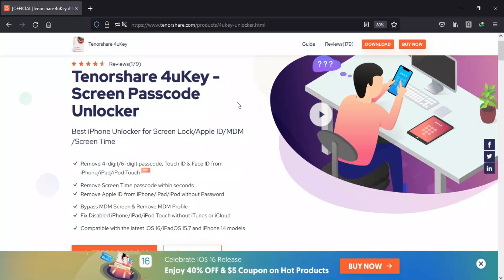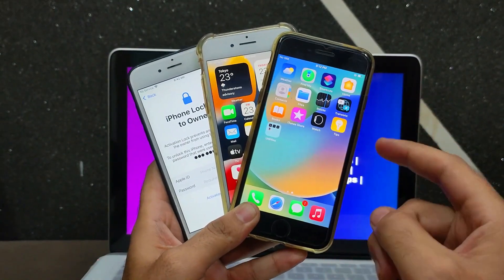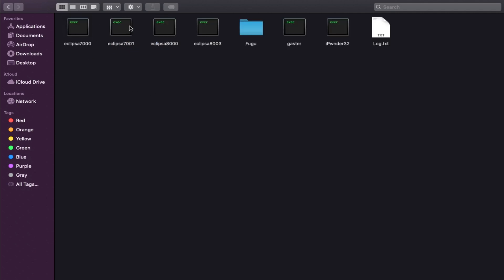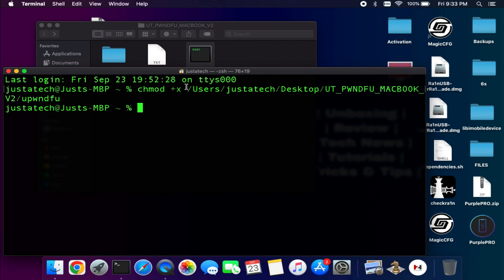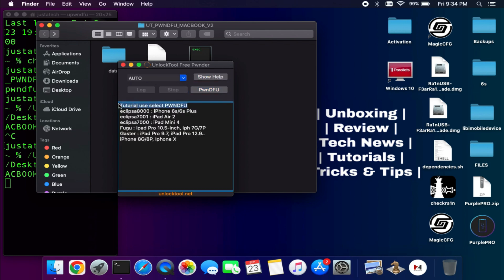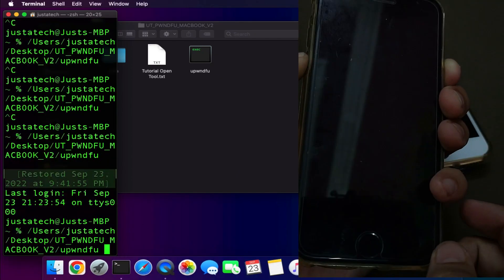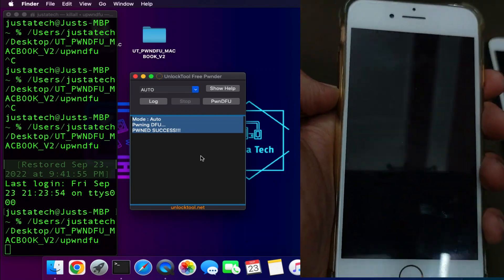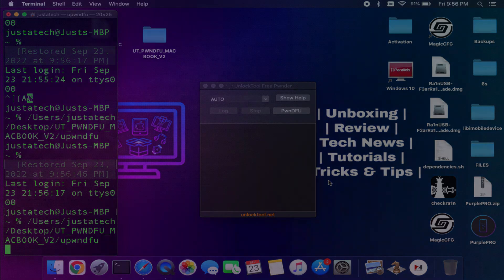Enter PwnDfu Mode on iOS 16/15 🔥 on iPhone/iPad iPwnDfu On MacOS/Windows Checkra1n Checkm8 BootRom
(Ad) Try Tenorshare 4uKey to Unlock a Disabled iPhone/Remove Apple ID Without Password/MDM/Screen Time Passcode

By Justatech
By iJustatech
By iamjustatech